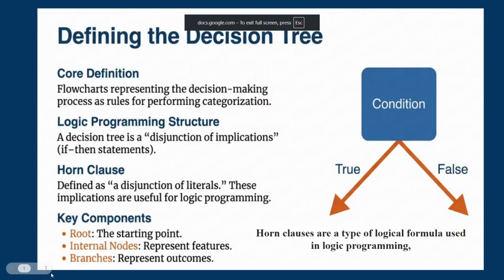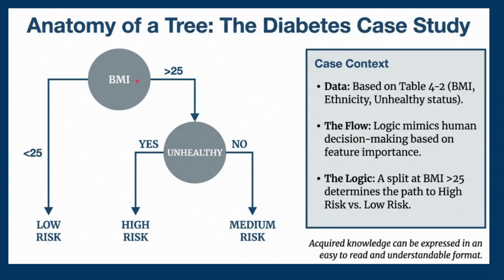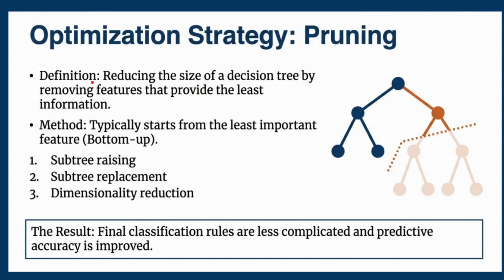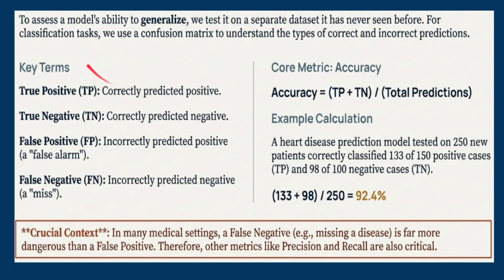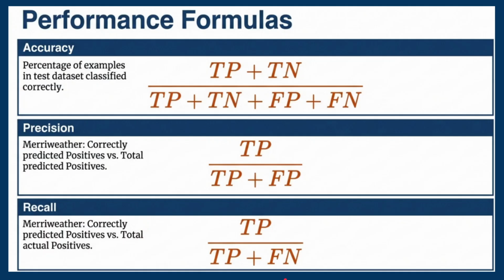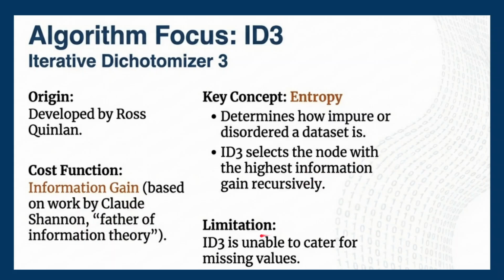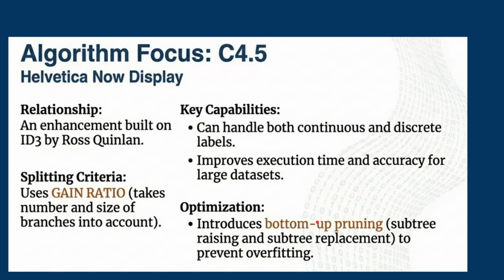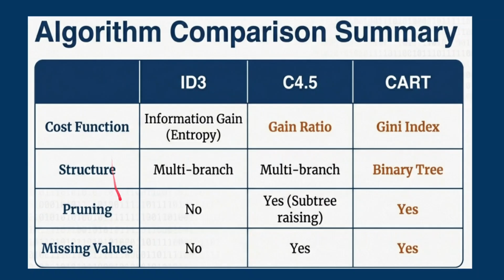Decision tree in Machine Learning | NoorTubeComputerScience